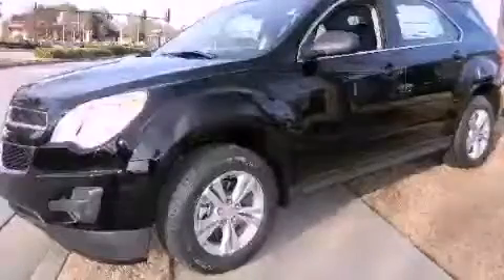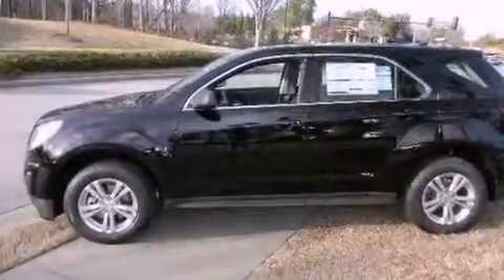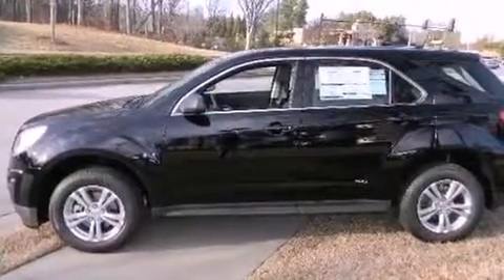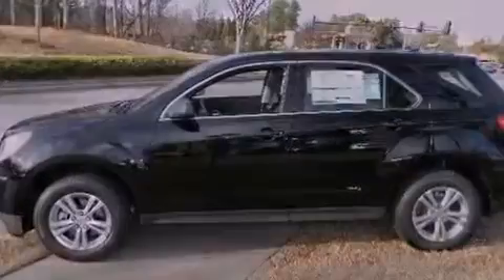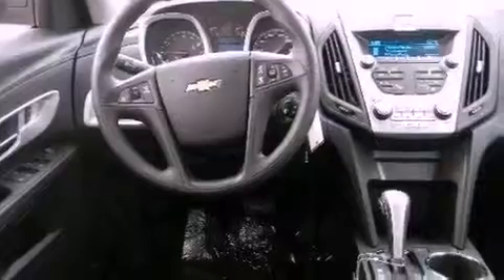2012 Chevrolet Equinox Alpharetta GA 30004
Year : 2012
 Make : Chevrolet
 Model : Equinox
 Engine : Gas/Ethanol I4 2.4/147
 Trans . : Automatic
 Exterior : Black
 Miles : 31
 Interior : BLACK
 TEAM CHEVROLET AT NORTHPOINT
 2175 Mansell Road
 Alpharetta , GA 30004
 2012 Chevrolet Equinox Alpharetta GA